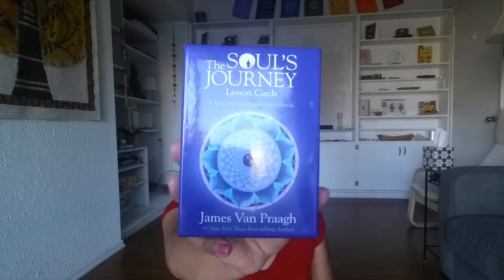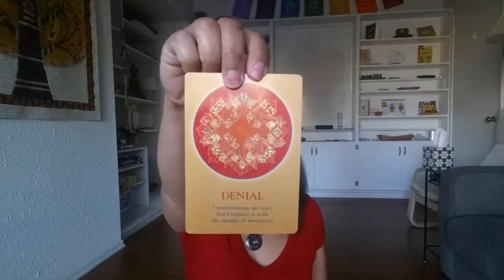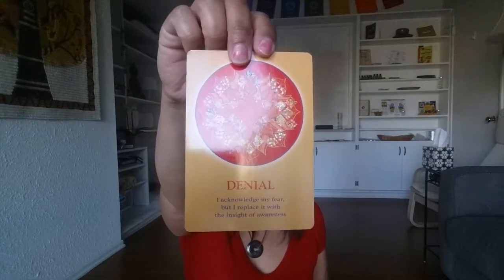How to heal with sound healing instructional video #45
Today’s Sacred Sound Instruments and Healing Benefits:

In today’s 3 minute lesson, I give you tips on how to use sound healing to resonate your chakra centers to heal a certain area of your life. We are focusing on the Solar Plexus Chakra.

I used (1) Crystal singing bowl + Rainstick + Tingshas

Here are some benefits to the instruments…

E note-for the solar plexus chakra located midway between the end of the breastbone and the navel. Your solar plexus is associated with helping your self-esteem. When unbalanced you may show signs of needing power, ego driven (unhealthy side), fears, anxiety, or anger.

Rainstick-the rainstick has historically been associated with indigenous tribes who used it as a ritual to evoke the rain gods when climates were dry. I am called to use as a symbol to clear our energy system. I imagine the sounds is breaking up blocks and toxics stuck in the physical body. However, let your inner guidance create the experience for you and see what transformation can happen for you.

Tingshas-used at the beginning and ending of the meditation.

To help create sacred wisdom and intention for today’s meditation, I used the Soul’s Journey cards by James Van Praagh to guide me on what we need to hear this week. I pulled, Denial-I acknowledge my fear but I replace it with the insight of awareness.